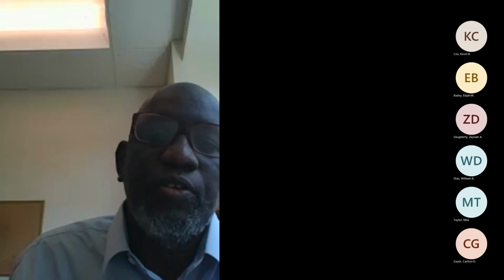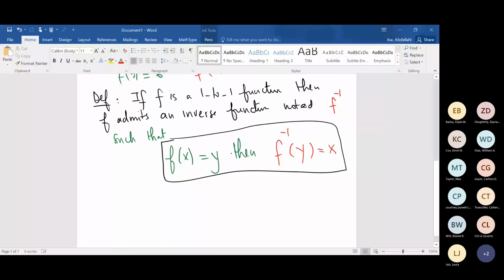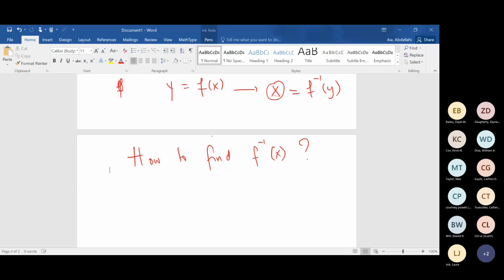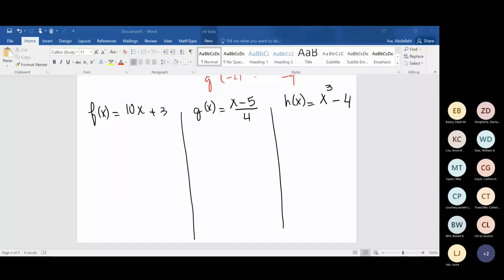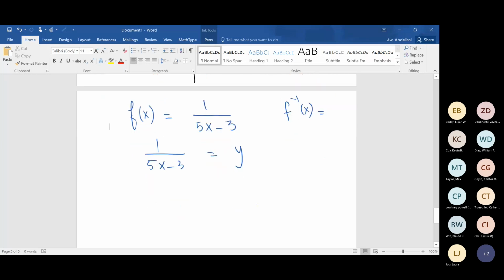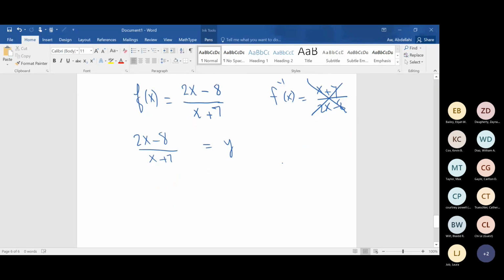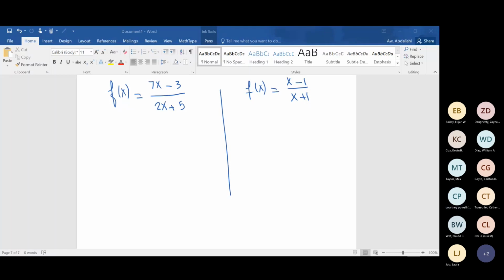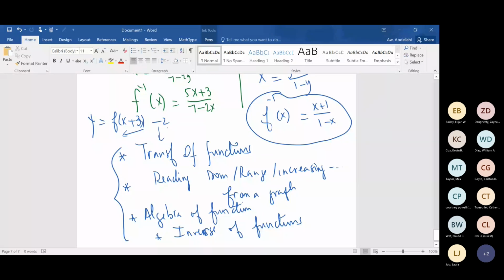1014 math 163 ona